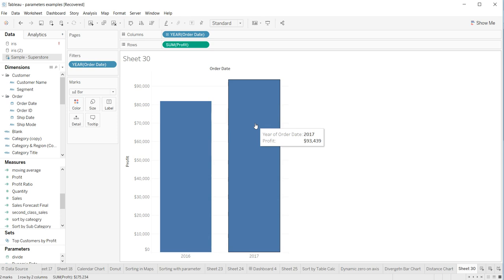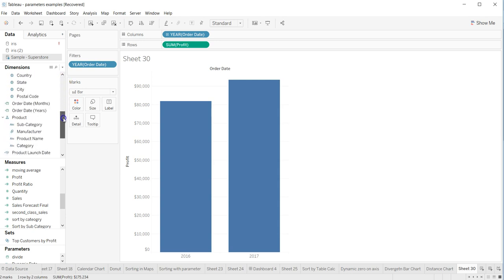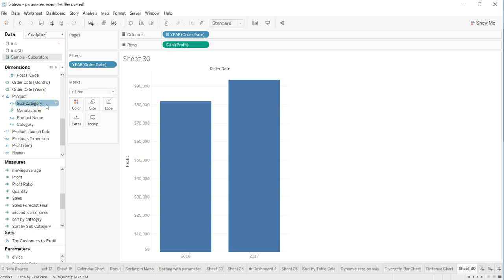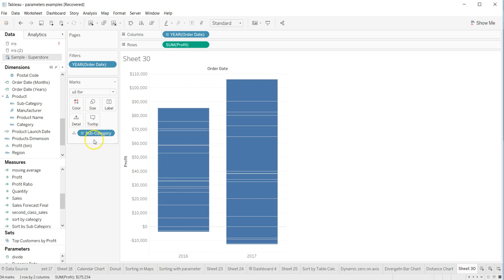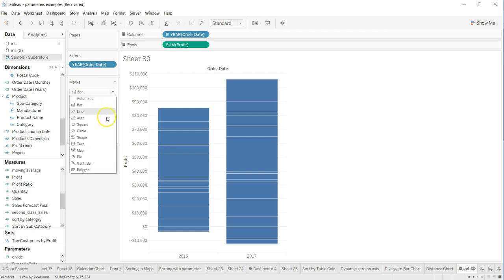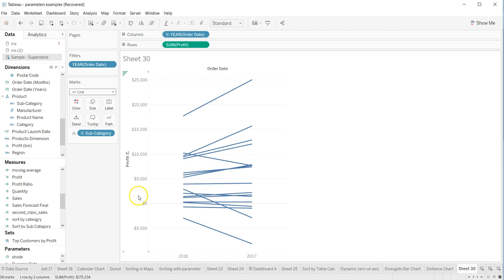Tableau Tutorial 111 - How to improve analysis by changing chart in Tableau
In this tableau tutorial video I have talked about how you can choose right type of chart in tableau to improve your analysis.

Sometimes you have lot of datapoints in tableau which is not useful for a specific type of chart like bar chart and you can then use choose or change a different type of chart which can help uncover many analytical points from the underlying data points.